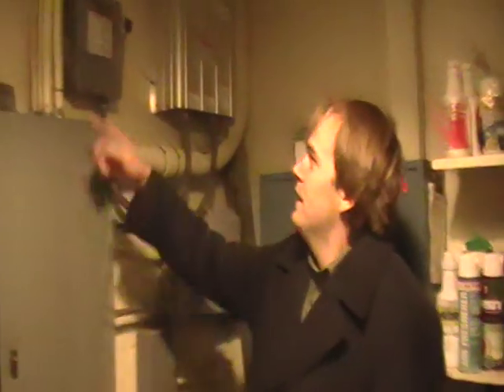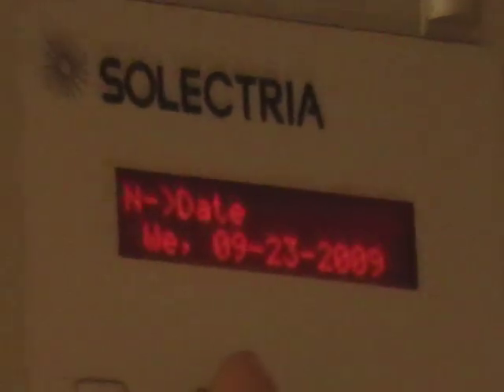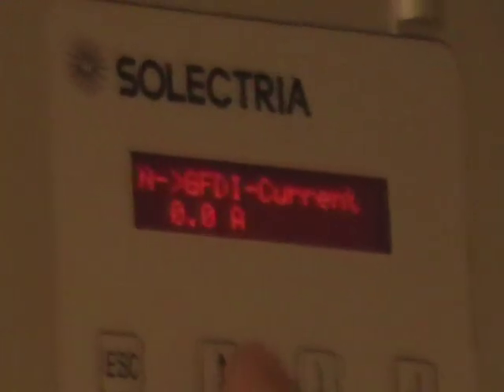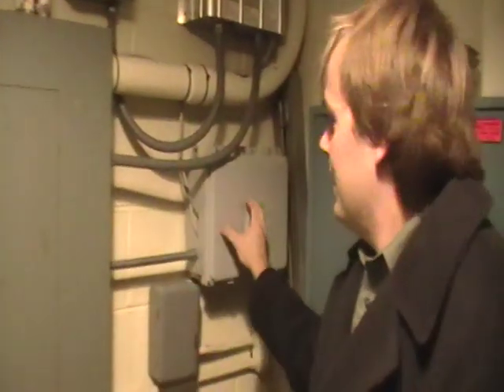Johnsburg Solar Project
Andy Reinhard, Johnsburg Jr. High Science Teacher, provides an overview of their Solar Project.